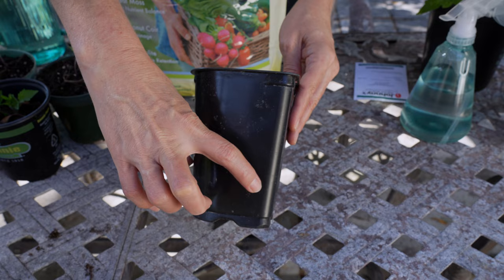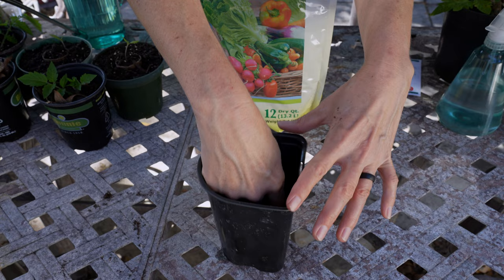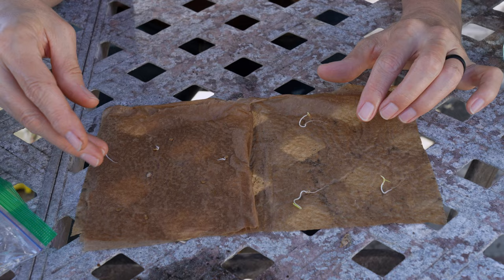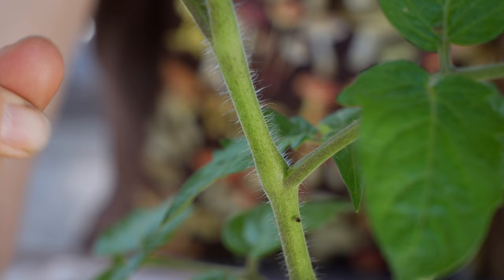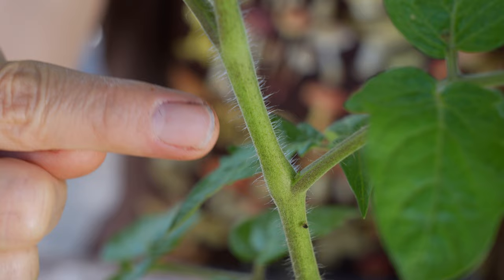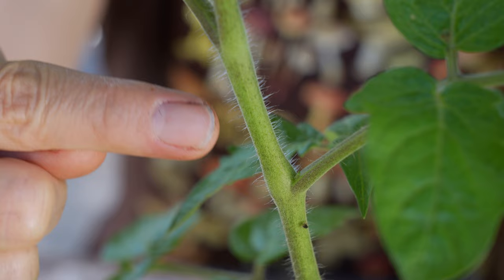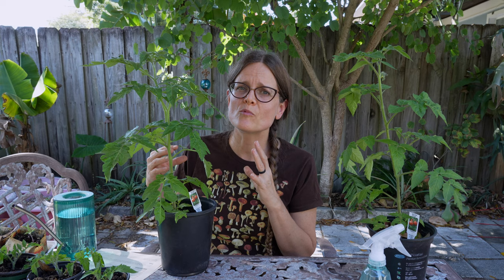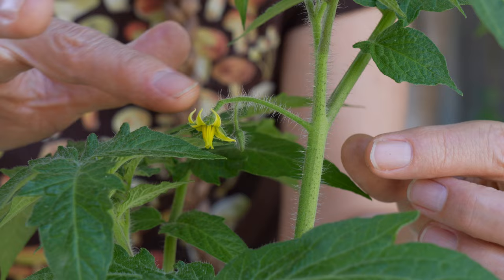Growing Tomatoes from Seed in Containers - Start to Finish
Want to grow tomatoes from seed in containers this growing season but don't know where to start?  We are here to help!  Watch as Derica covers all the information you need to successfully grow tomatoes from seed in containers.  Pot size, soil types, fertilizer, watering, support, pest and disease prevention and control; ALL these things and more are covered in this comprehensive video tutorial.  Grow your best season of tomatoes from start to finish!
Seed Starting Soil Mix
coco Coir
Peat Moss
Heirloom Variety Pack Tomato Seeds
Seed Starting Tray with Humidity Dome
Heating Mat
5 Gallon Pot
10 Gallon Pot
20 Gallon Pot
Garden Shears
Root Hormone
Epsom Salts
Rock Phosphate
Tomato Cage
Drip Irrigation System
Plant Labels
French Marigold Seeds
Black Light Flash Light
Mushroom t-shirt